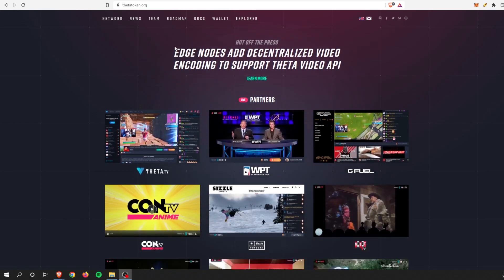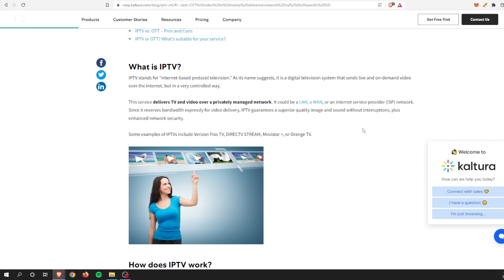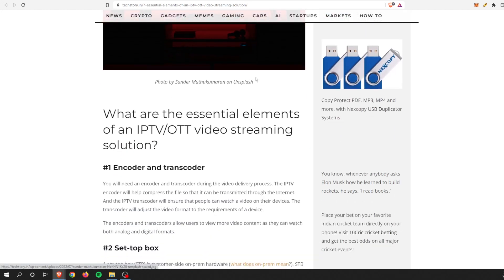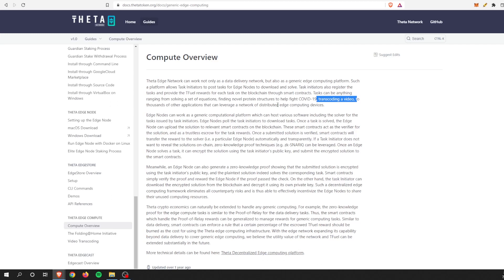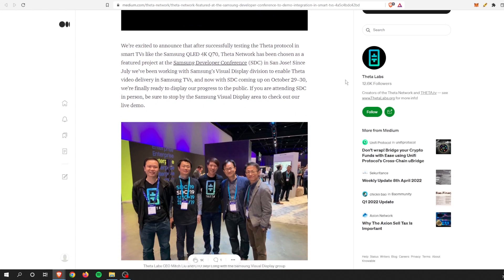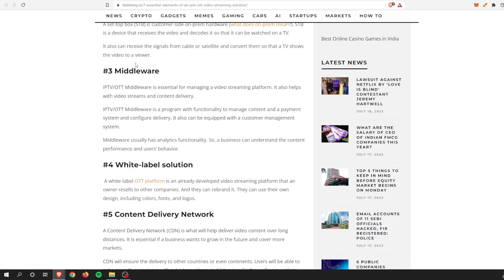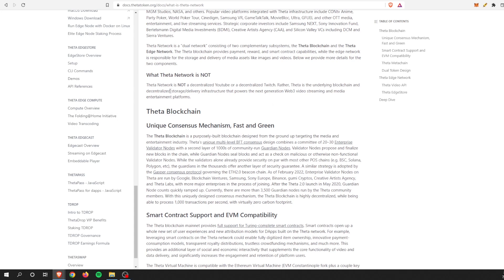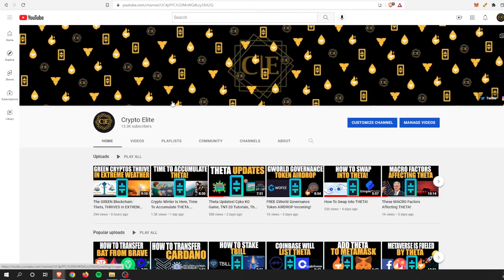Theta Is CLOSE To Being The #1 Video Streaming Solution!